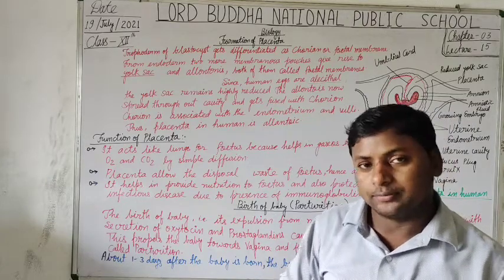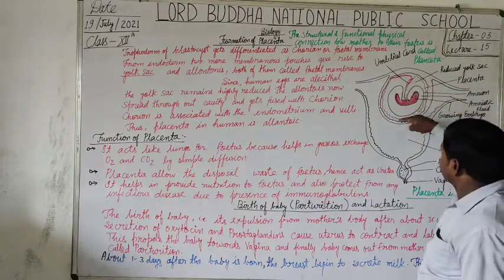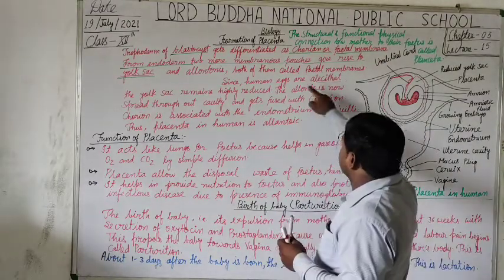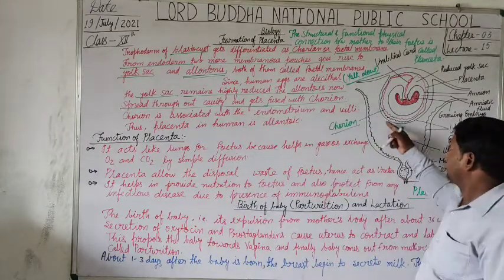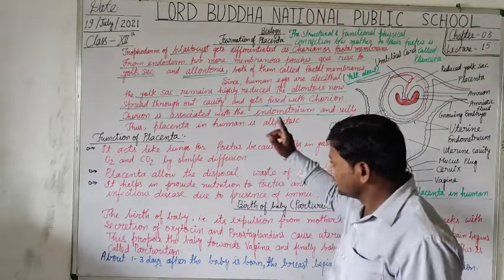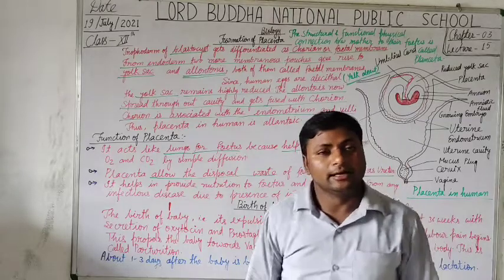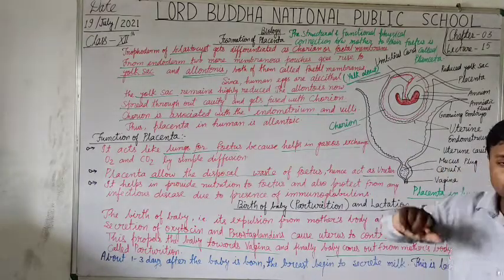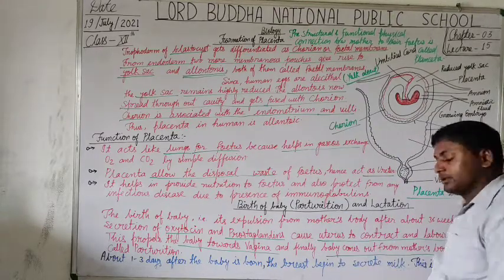Biology Class-12 Chapter-3 Lecture-15 Topic-Placenta, Formation of Placenta ,Parturition & Lactation